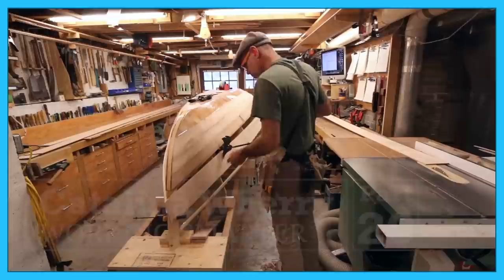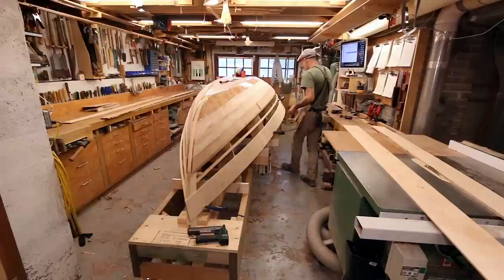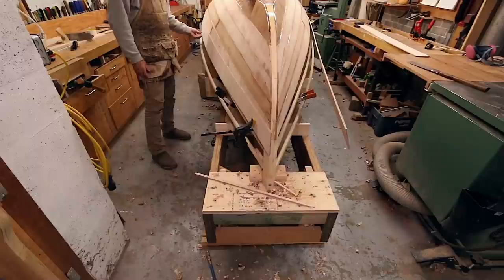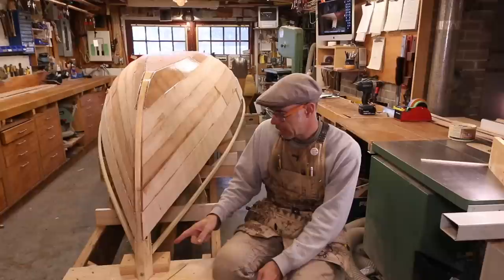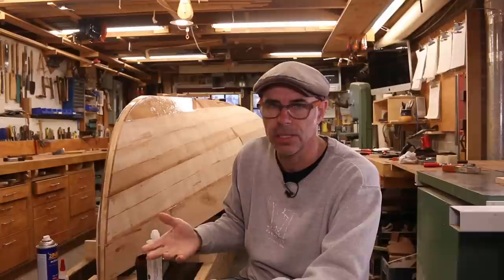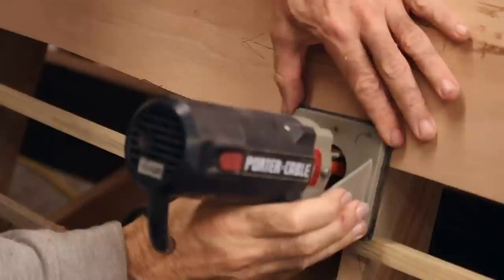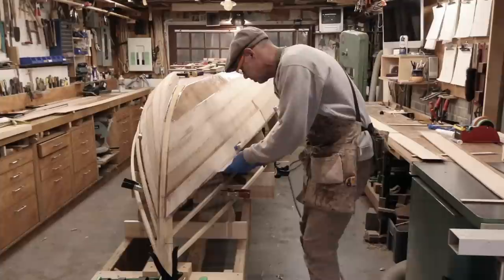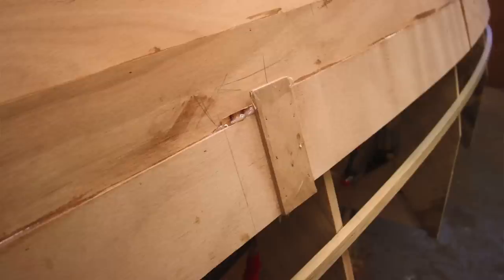Building the Catalina Wherry - Part 20 - Being dumb and Working smarter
We also have an associate account with Starbond Adhesives.